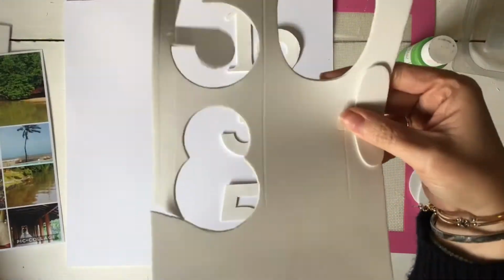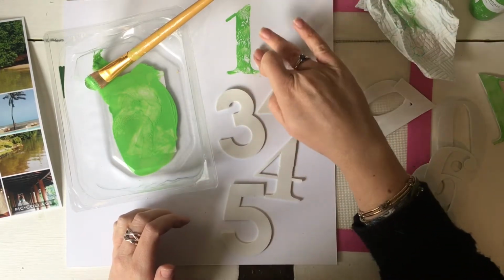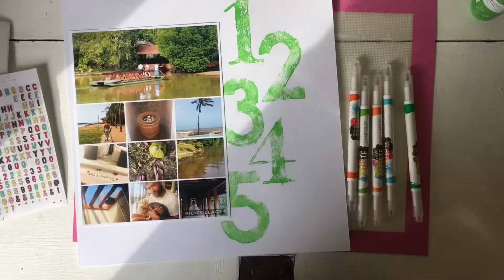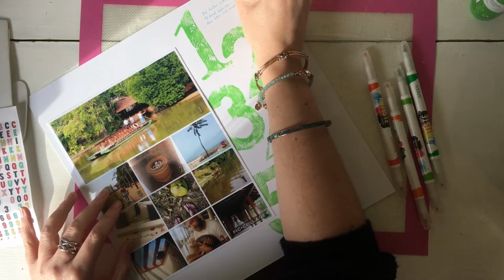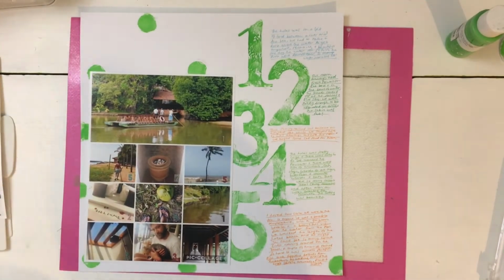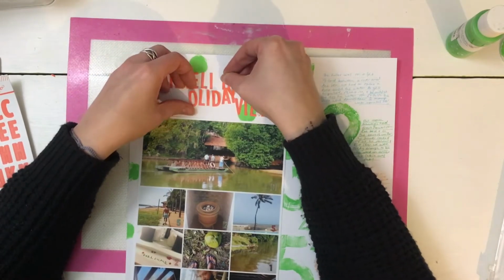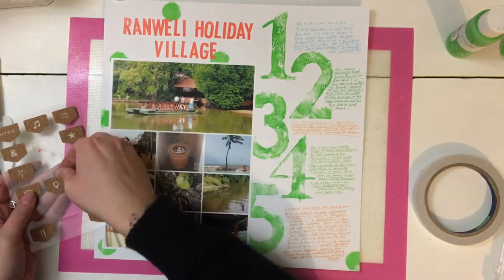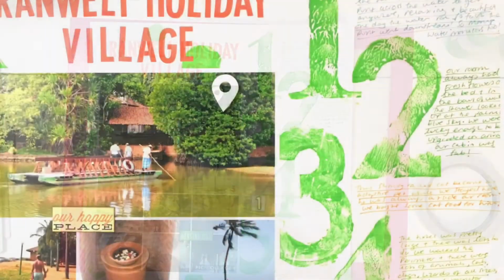Process Video | ‘Holiday Village’ | large number stamps | scrapbook layout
Hello, today’s video is a scrapbook process video, here I made some of my own large number stamps out of foam to create a story and photo heavy layout. It’s less about pretty things and more about storing memories!